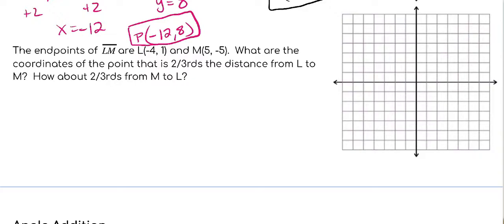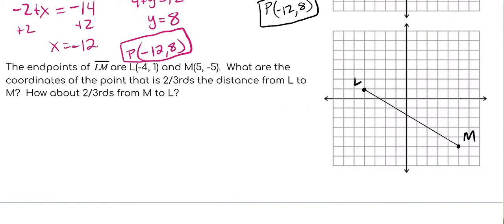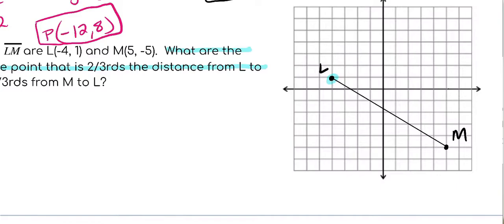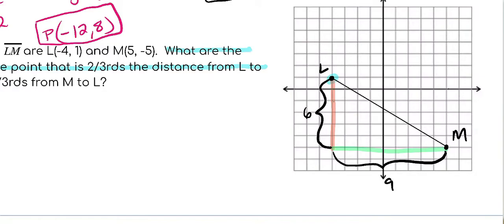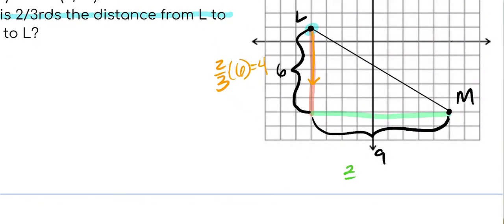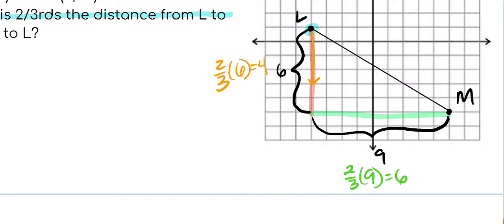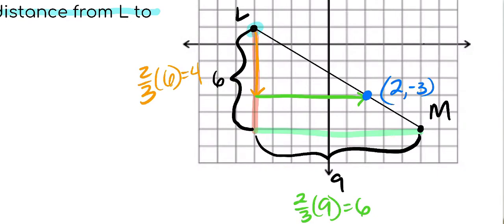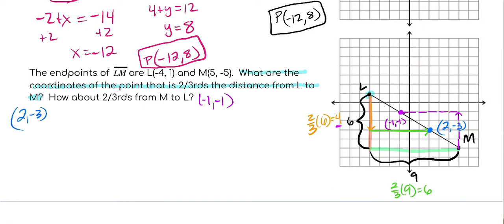Fractional Distance along a segment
How to locate a point that is a fractional distance along a segment.